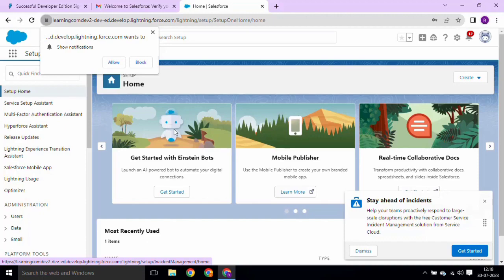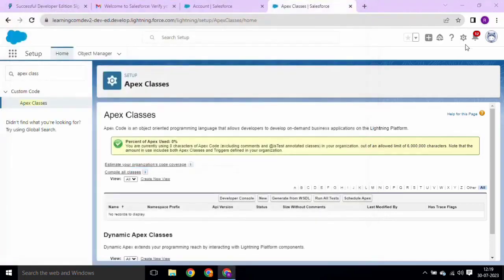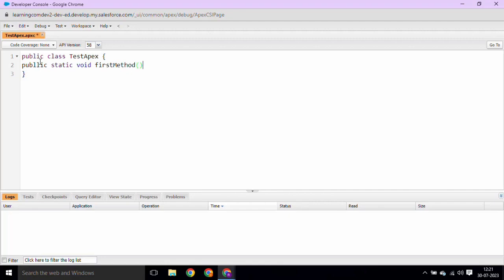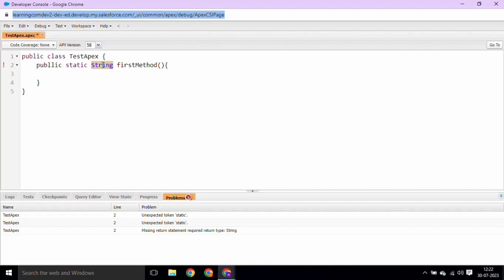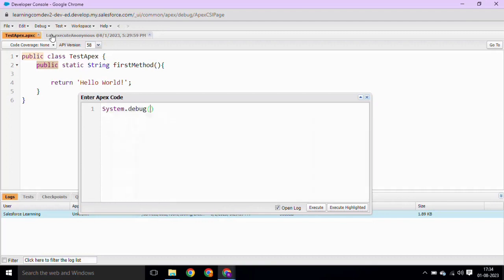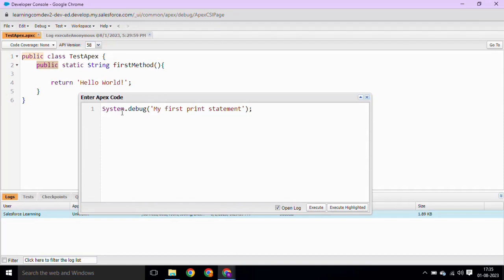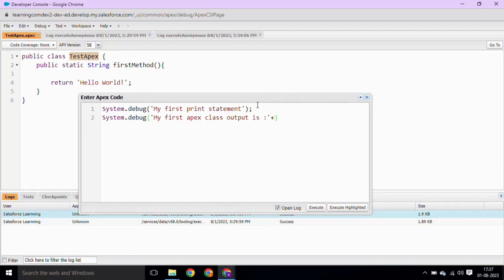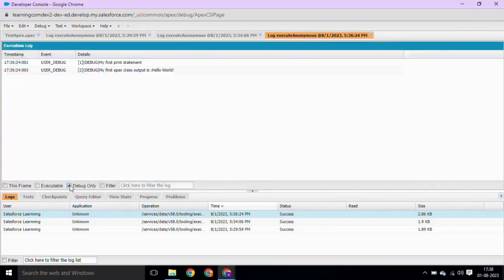Salesforce Learning Episode 3 | First Hello World Program in Apex | New Videos Every Mon, Wed & Fri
Welcome to Salesforce Learning – Episode 3 from Rajparivar Academy.

In this video, you will create your first Hello World program in Salesforce using Apex and understand how to run code using the Developer Console.

If you're starting your journey in Salesforce development, this is your first step into coding on the platform.

📚 What you’ll learn:
• Writing your first Hello World program in Apex
• Using the Salesforce Developer Console
• Running and testing Apex code
• Understanding basic Salesforce programming flow